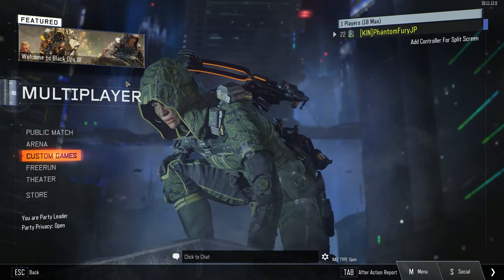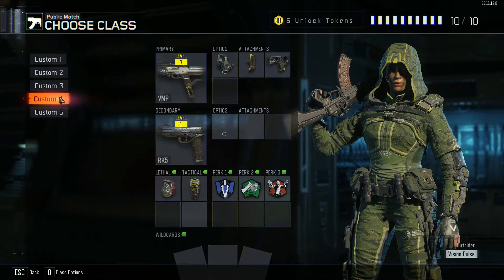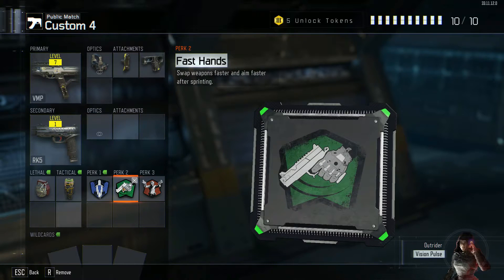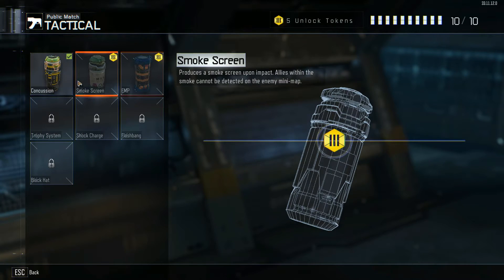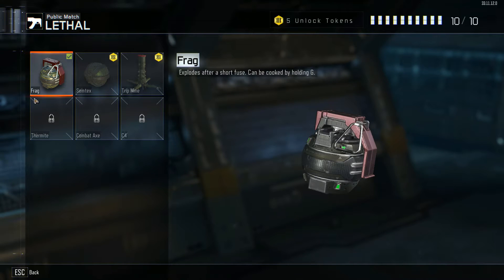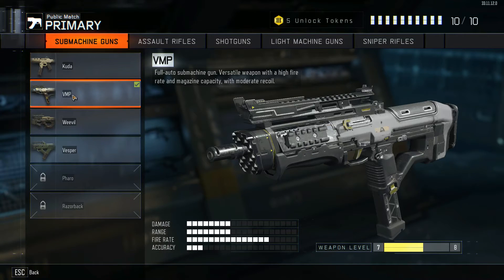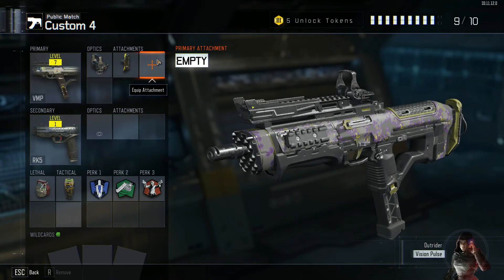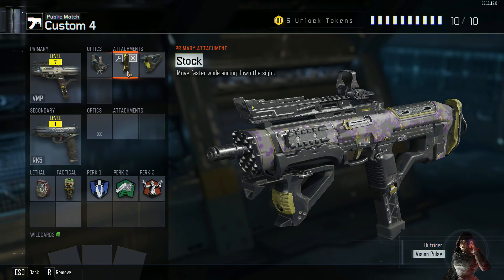Best Class Setup Black Ops 3! Sub Machine Gun!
Have A Great Day!
~Phantom